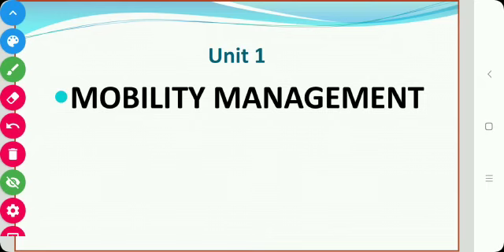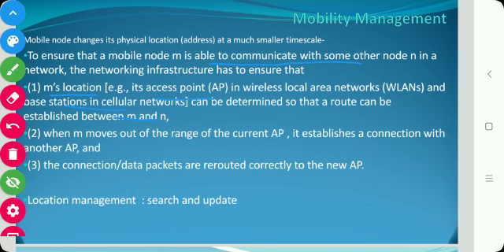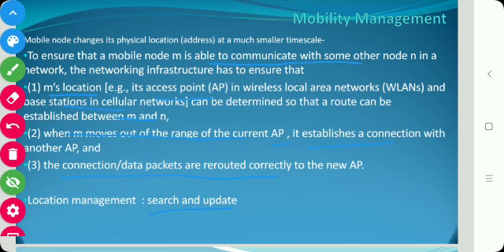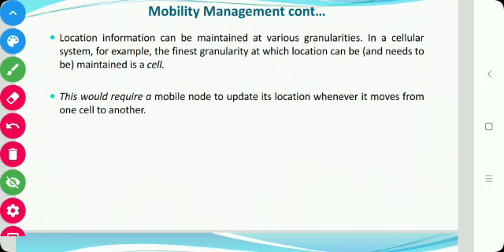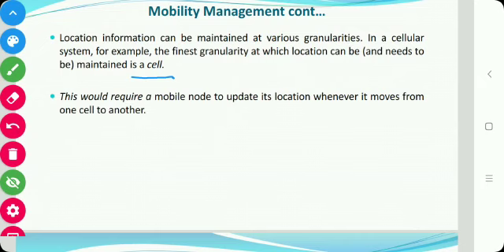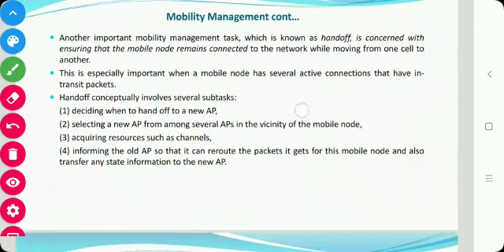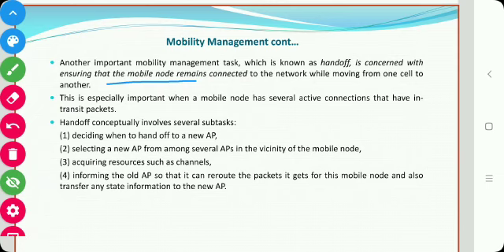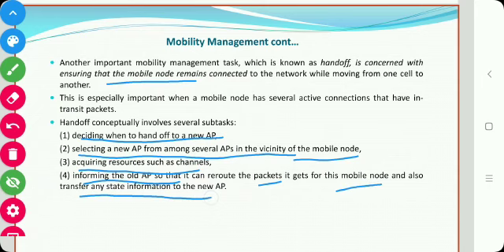MCA- Mobile Computing-BE CSE-IT- Mobility Management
Mobility Management